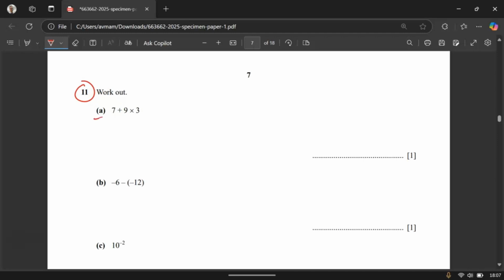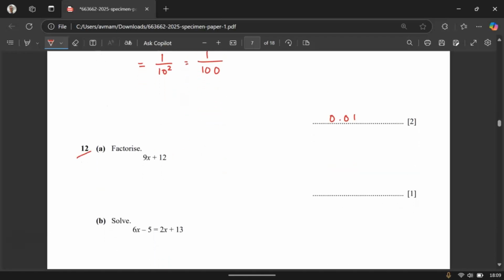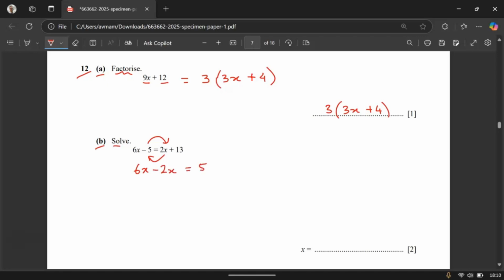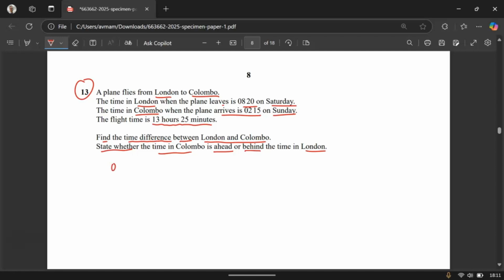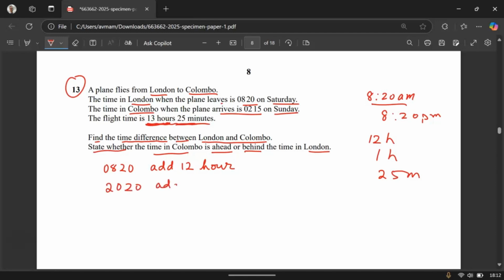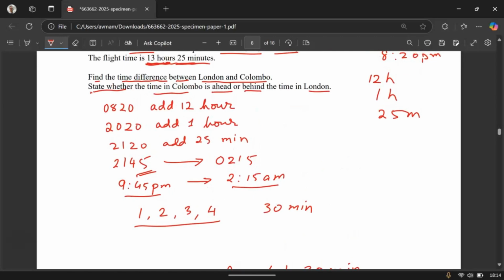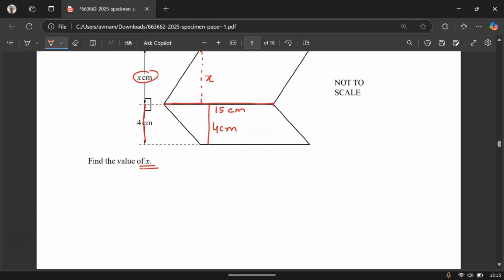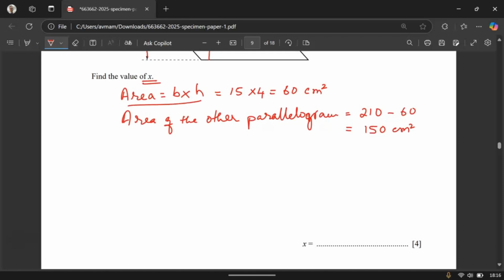IGCSE MATHS SPECIMEN PAPER 1 Q 11 to 14 (2025)